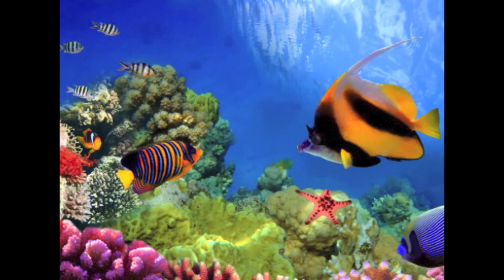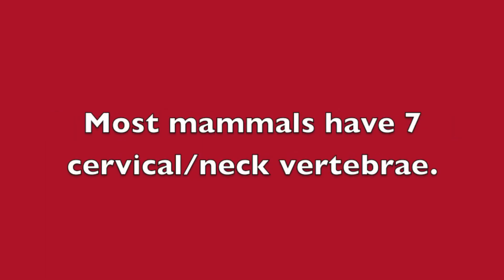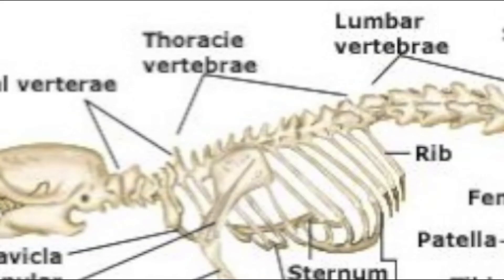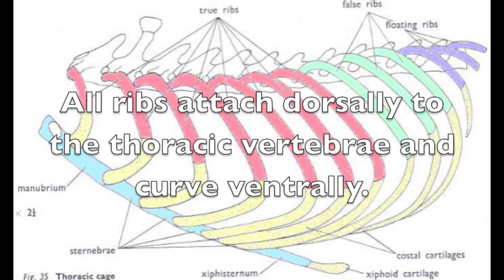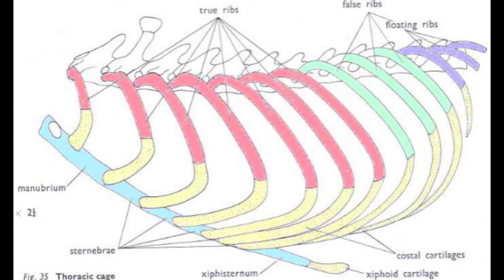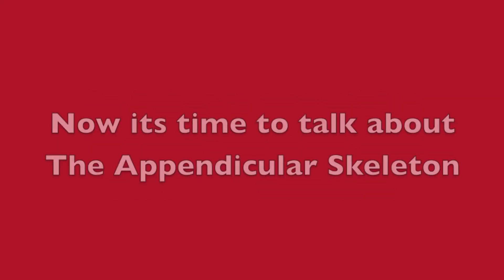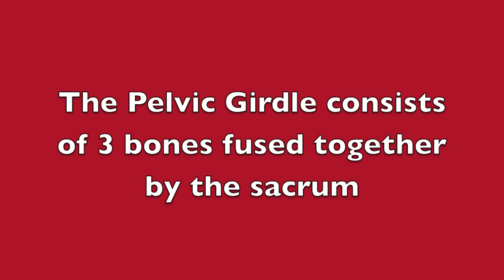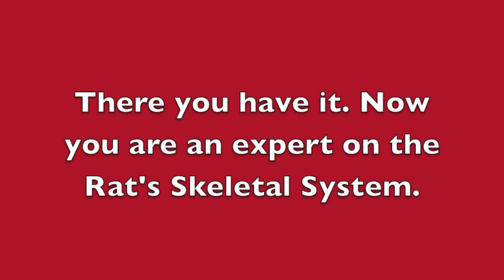The Rat's Skeletal System